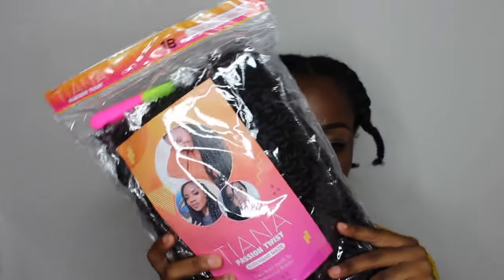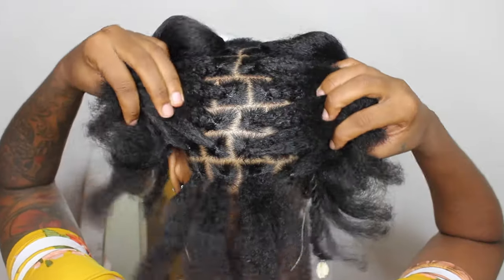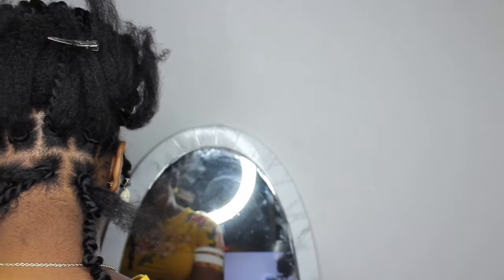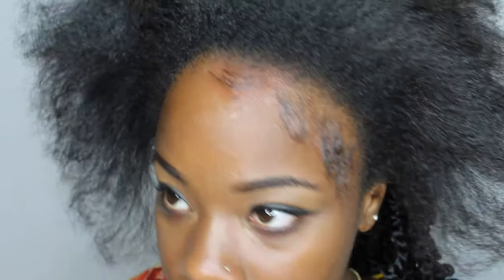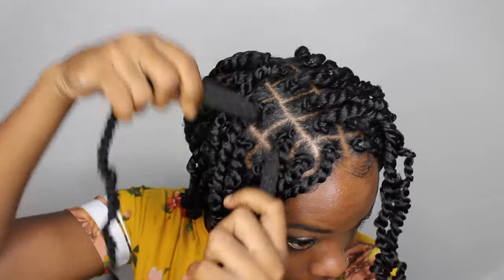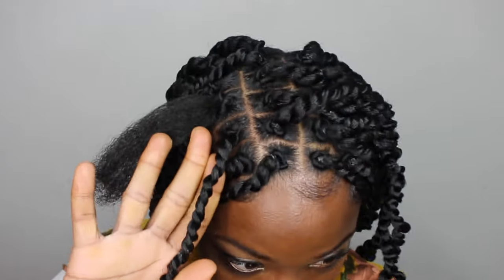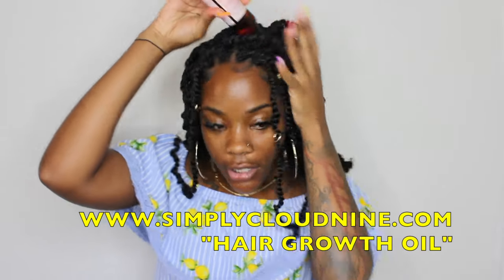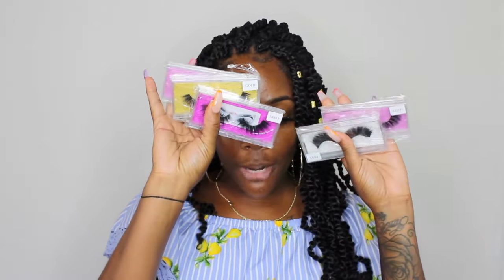NEW METHOD FOR PASSION TWIST! PRE TWISTED CROCHET HAIR| TIANA PASSION TWIST HAIR FROM AMAZON| 4CHAIR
Check out this “Lazy girl Passion Twist” video

Tiana Passion twist Crochet pre twisted HAIR LINK

7 PACKS of hair w/ 11 crochet twist in each pack

TOTAL OF 71 TWIST,

7 HRS TO COMPLETE (I started at 11pm didn’t finish til 6am so yes I was a lil sluggish which caused me to move slower)

❤️OTHER PASSION TWIST VIDEOS YOU DNT WANT TO MISS!

How to twist from the root (no rubber band) passion twist

If you would like to purchase Whipped Hair Butter and Hair Oil please